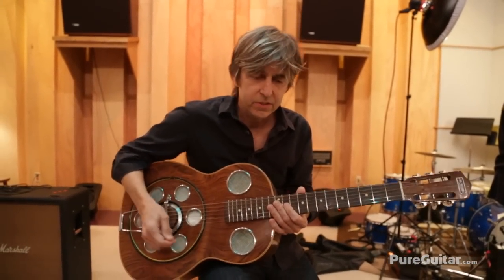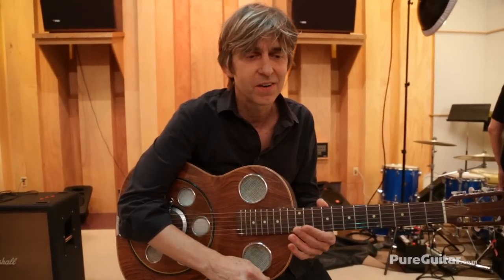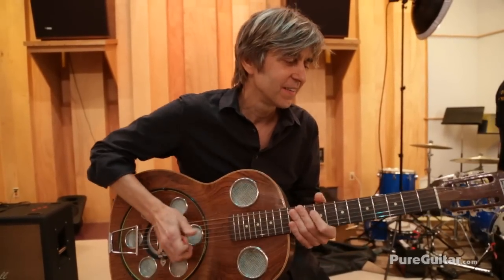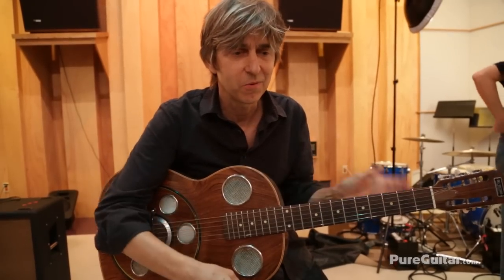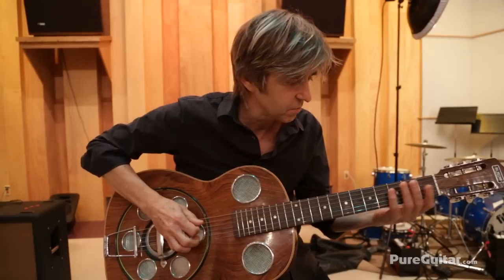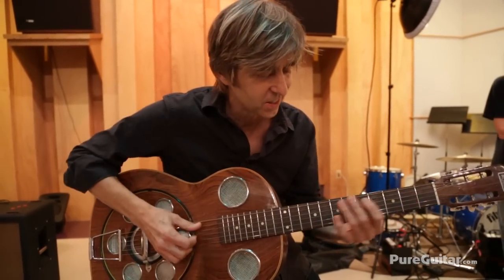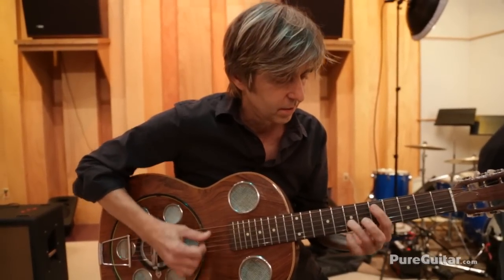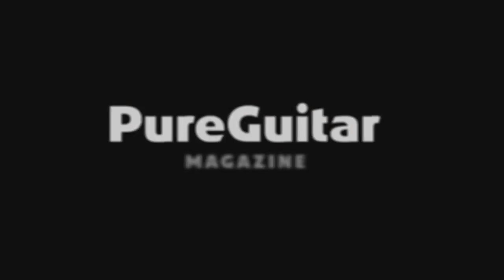Eric Johnson's Favorite Guitars - Del Vecchio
Eric talks about his Del Vecchio given to him by the late Chet Atkins.  For more great coverage on all things guitar, visit Pure Guitar Magazine @